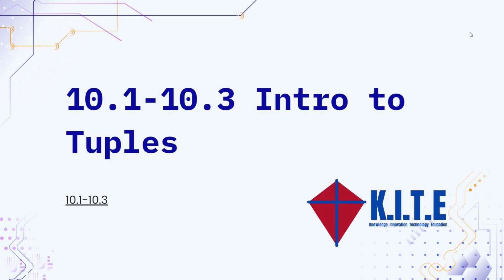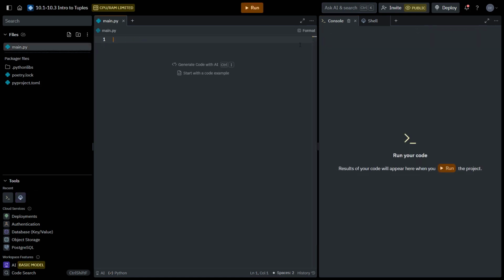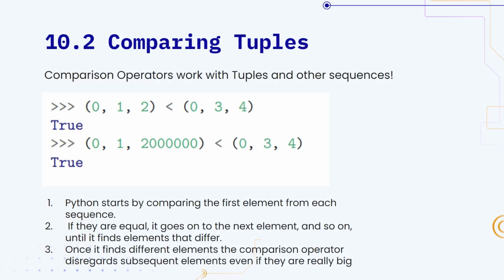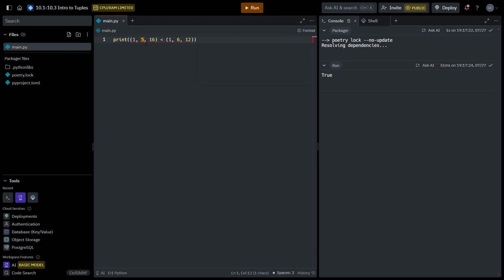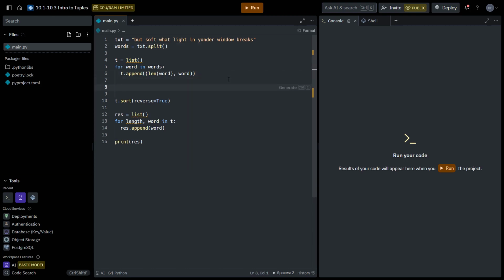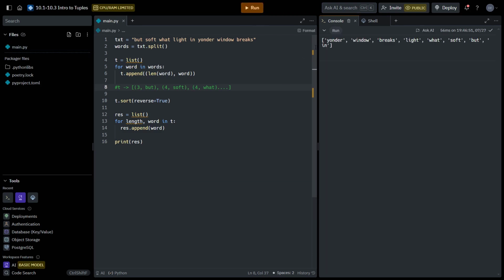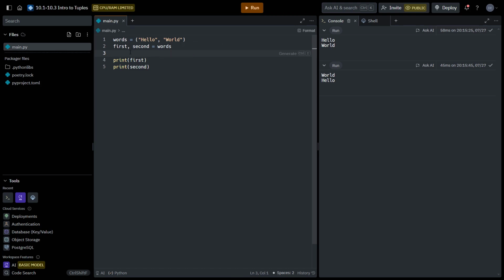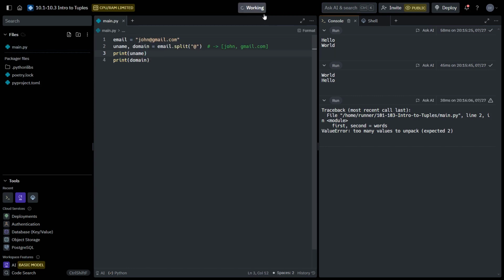Intro to Tuples |KITE Free python Course|10.1-10.3